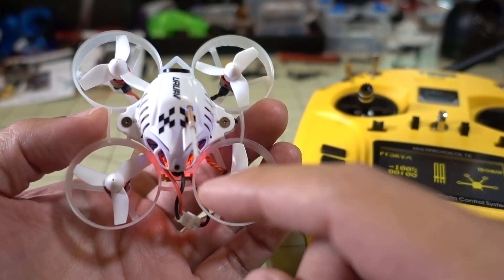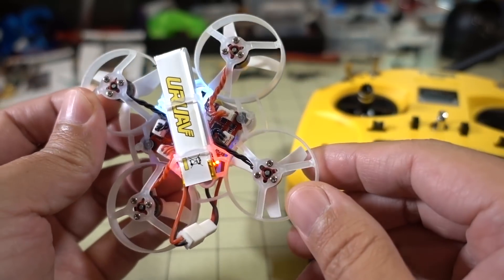Drone Diagnosis #1 💊 Motor Won't Spin 💊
Starting up a new series showing some common drone problems and how to diagnose them.  If you like this kind of video, help support the creation of more videos like this by liking and sharing this video.

Bitcoin - 12Y5vysDMvgqX4Z7h7iRTsgwWoCNwv9MPs
Ethereum - 0xD8f3758678F3d93539F804e36811f0A04B0D047F
Litecoin - LcyGPS2f3NZxWU6BRkCJ5qdk1zV6jUCtn8